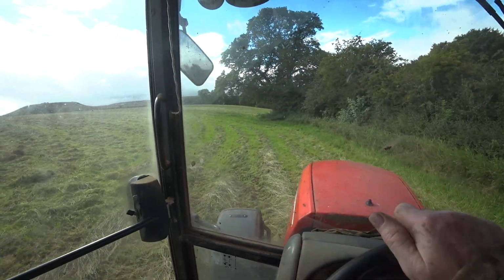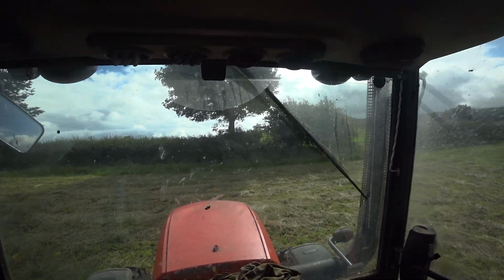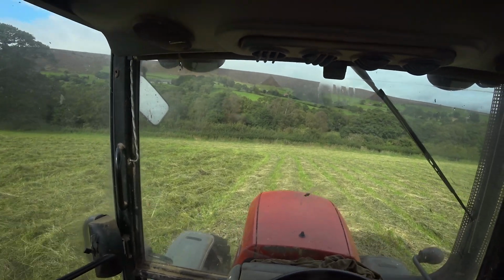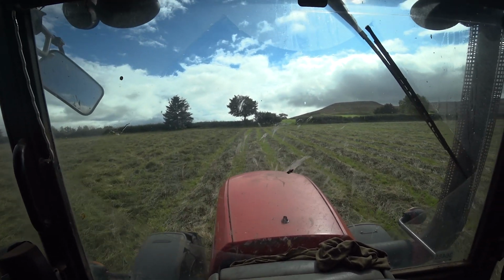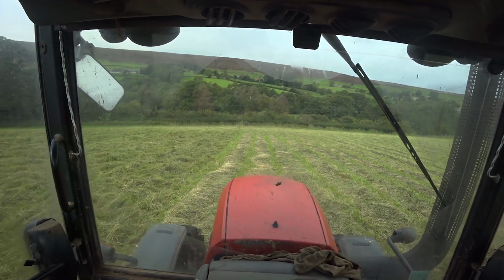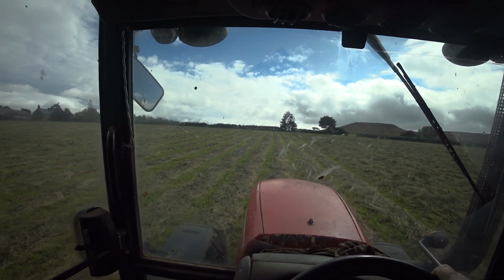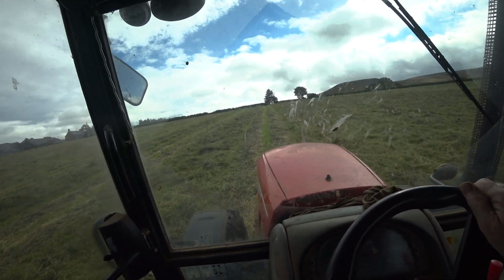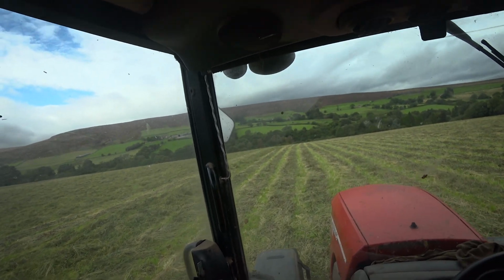Spreading second cut with haybob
Two rather showery days since it was cut - but better today (8th September)